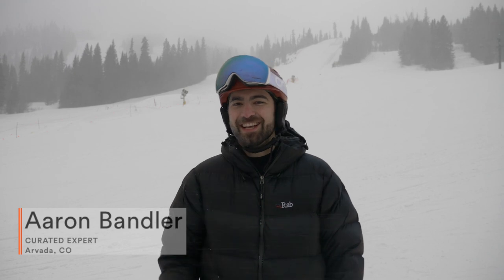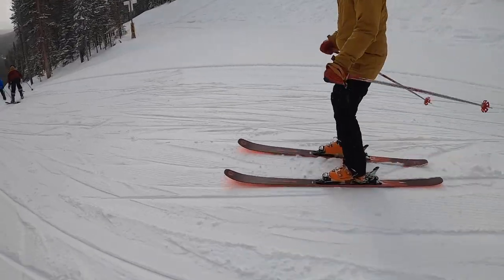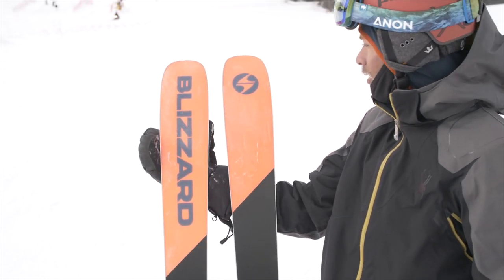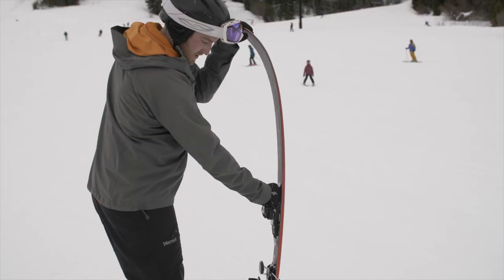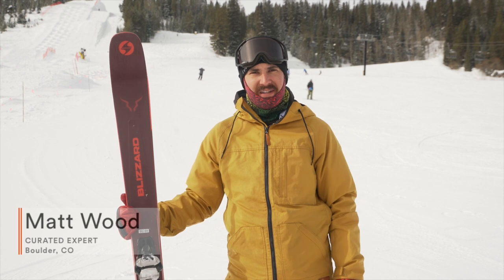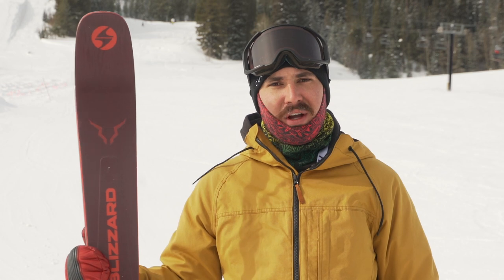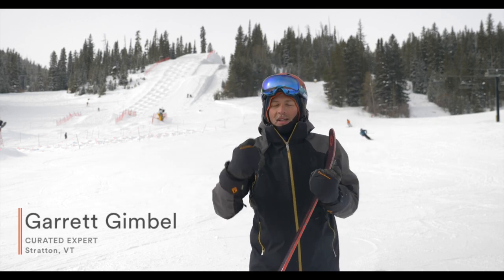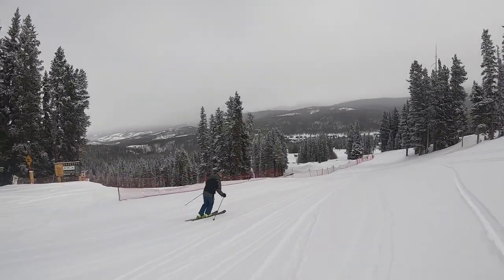2021 Blizzard Rustler 9 Ski Review | Curated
Can the 2021 Blizzard Rustler 9 truly do it all? Curated experts take the new Blizzard Rustler 9 out on the slopes at Winter Park Resort, CO.

If you have any questions about whether the Blizzard Rustler 9 is the right ski for you, reach out and talk to Garrett

Or shop with a ski expert for all your gear needs, absolutely free.